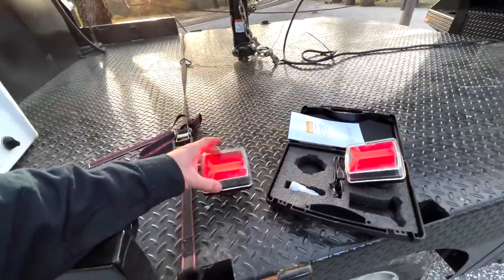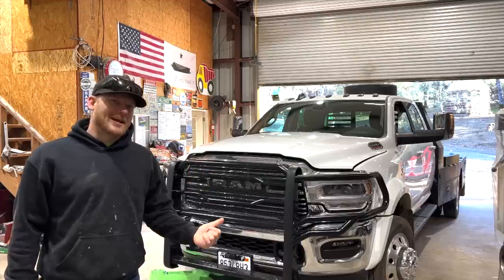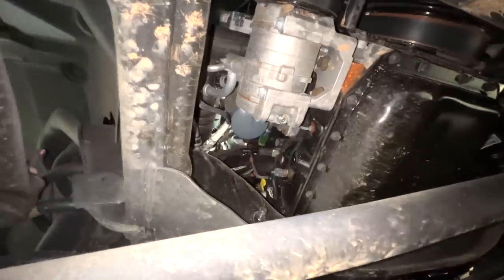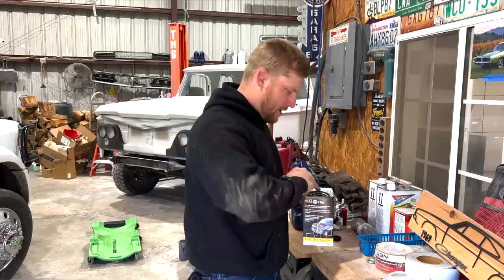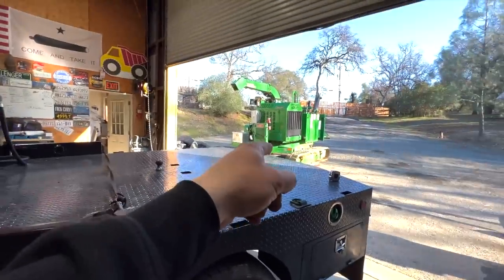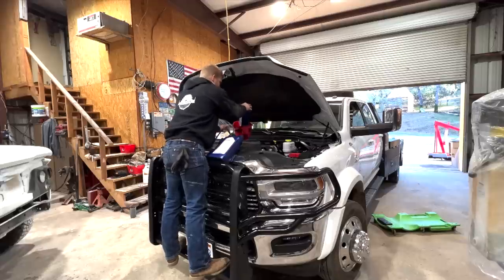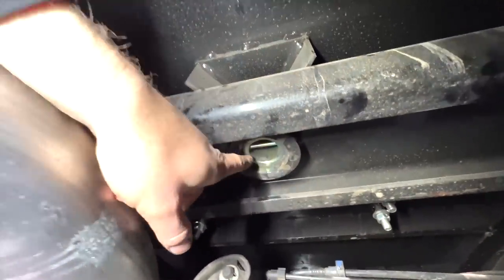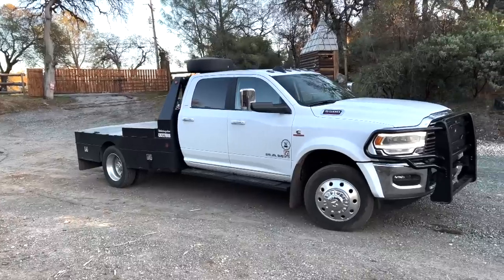Dodge Ram 5500 first oil Change+welding aisin transmission issues?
Mag lights